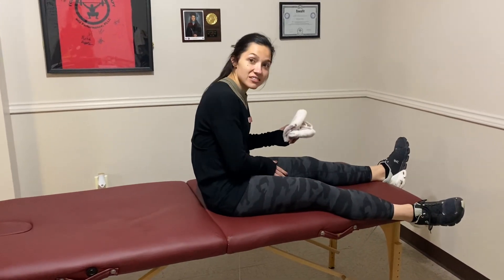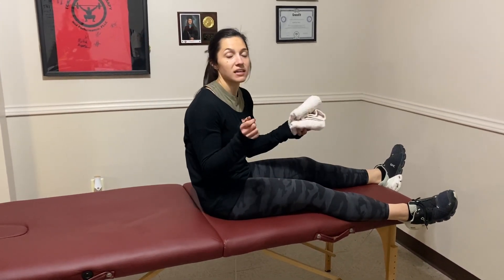Hip add iso